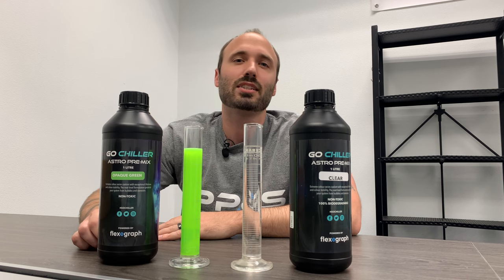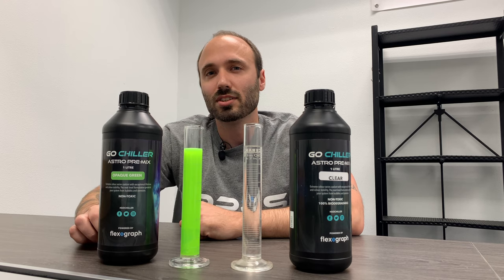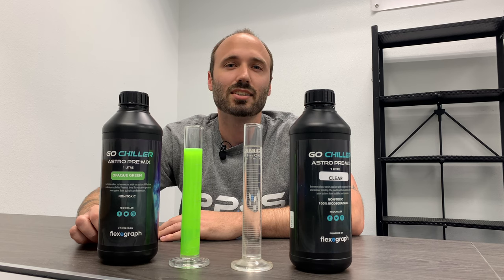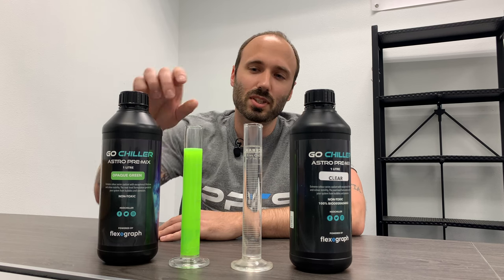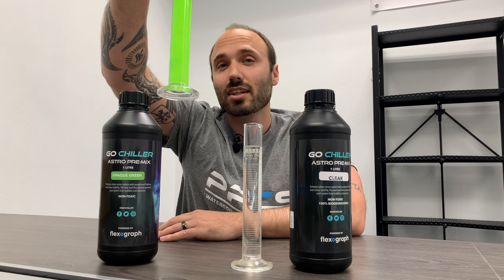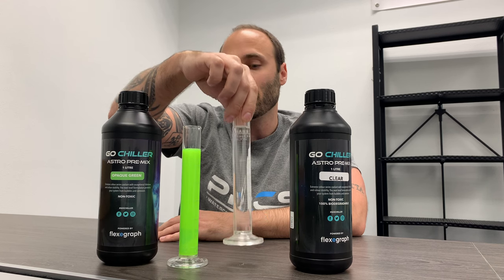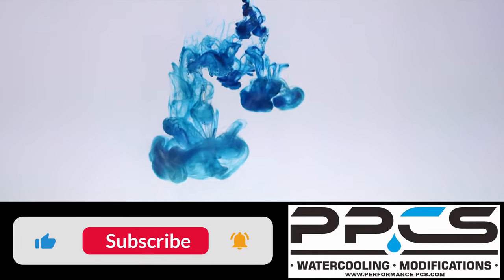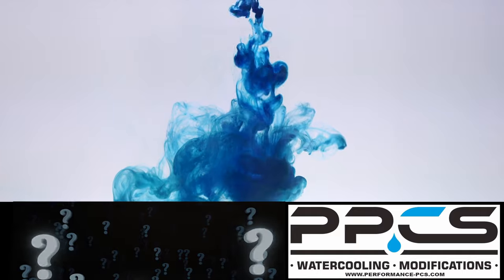Flexegraph Go Chiller has arrived!